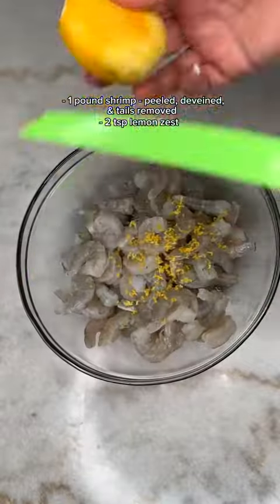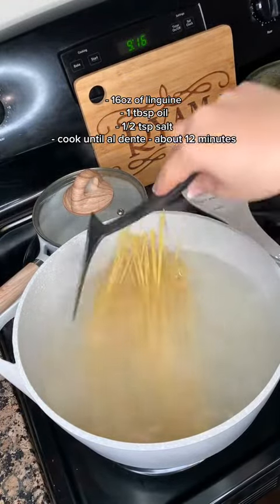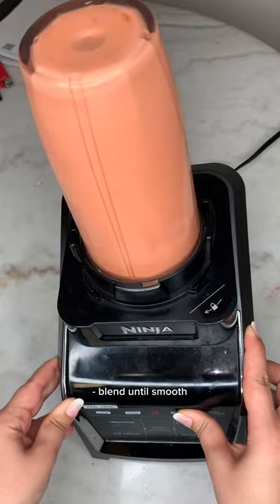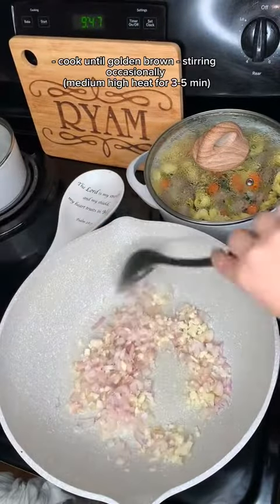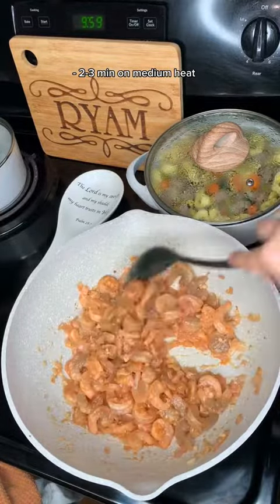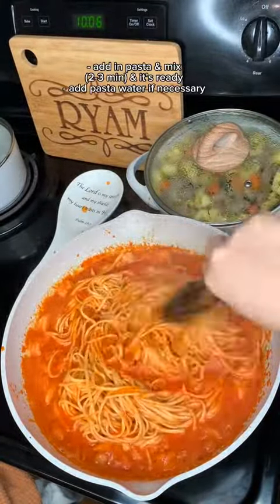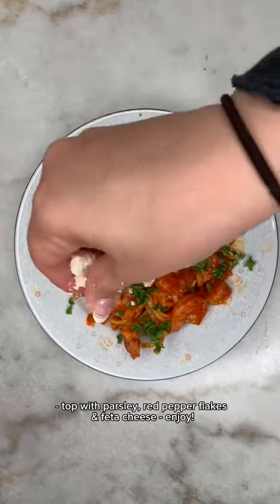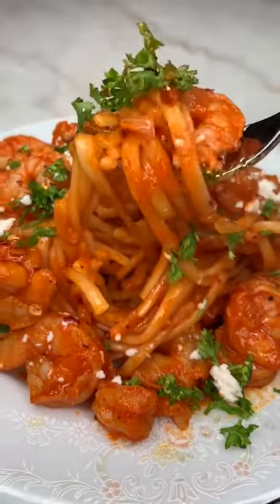How To Make Roasted Red Pepper Shrimp Linguine / Pasta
Ingredients:
- 1 pound of shrimp
- 2 tsp lemon zest
- 1 tsp salt
- 1 tbsp smoked paprika

- 16oz linguine
- 1 tbsp olive oil
- 1/2 tsp salt

- 2 (16oz) roasted red peppers
- 1 cup of heavy whipping cream
- 2 tsp salt
- 3 tsp paprika

- 2 tbsp unsalted butter
- 2 medium shallots
- 4 cloves of garlic
- 1/2 cup white wine

Topping:
- feta cheese
- red pepper flakes
- parsley